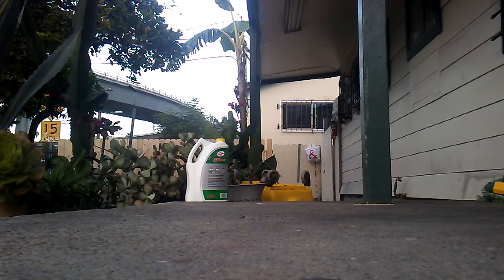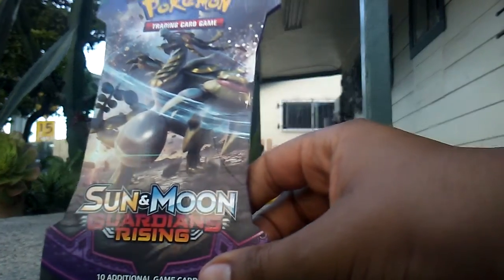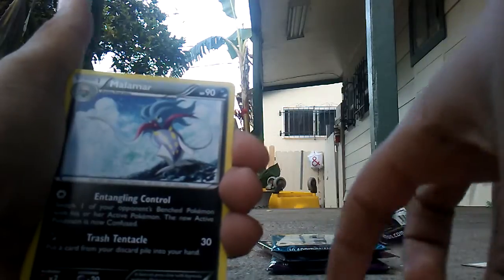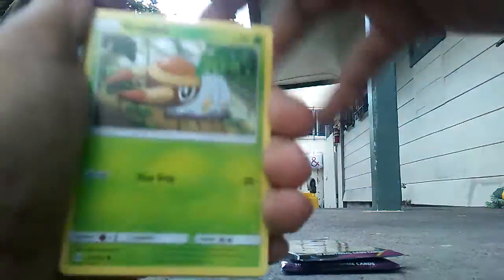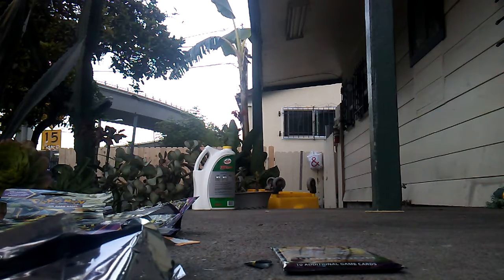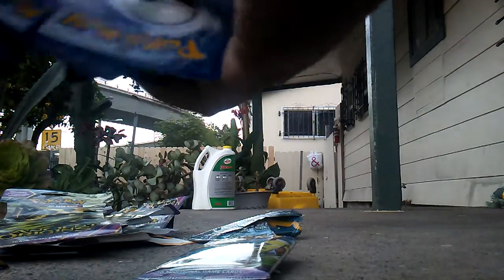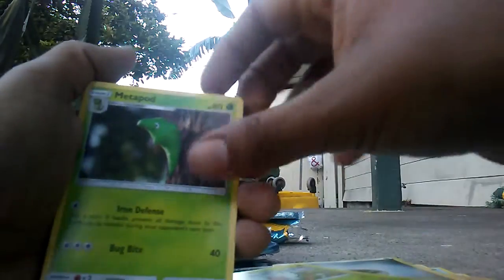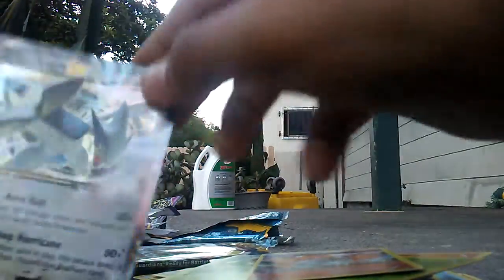My first Ex card